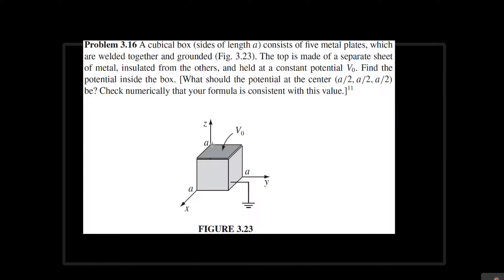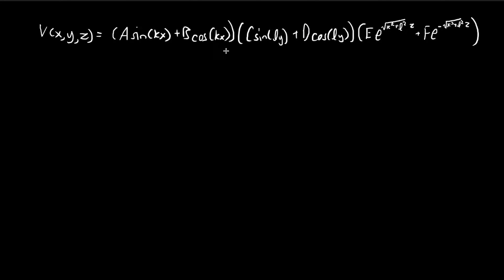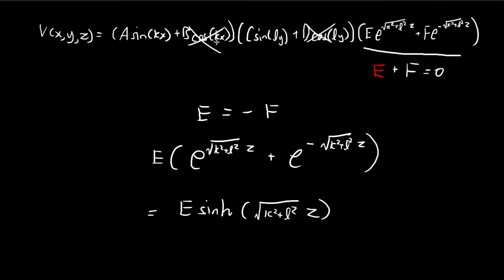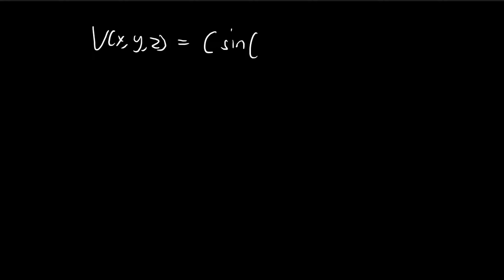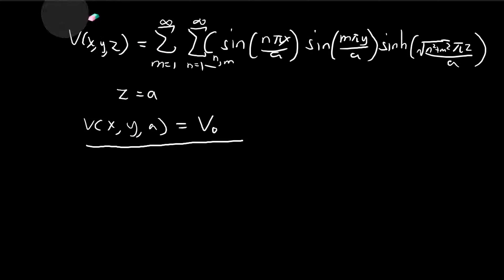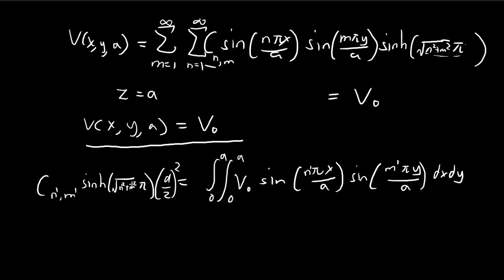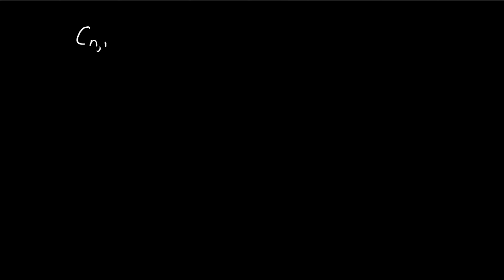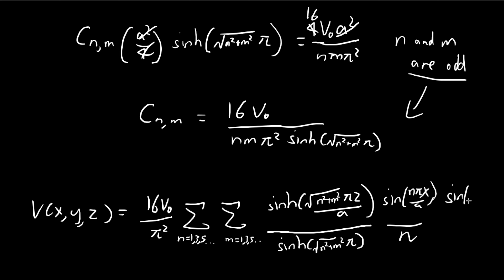Problem 3.16 | Introduction to Electrodynamics (Griffiths)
Once again the only special 'skill' you need to solve these problems is patience and a general understanding of how to use our boundary conditions to narrow down our answer. The final step utilizes the good old 'Fourier's Trick' to produce the constants which satisfy the final boundary condition.

The steps are quite long so I do skip a few tedious steps in order to keep this video short. Hopefully it doesn't cause any confusion.